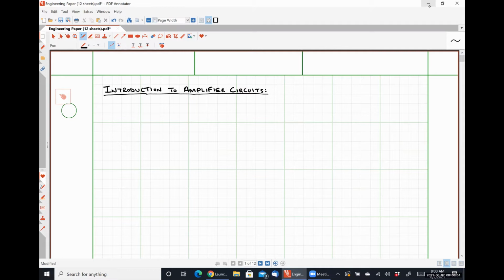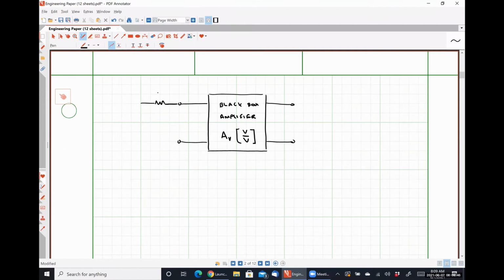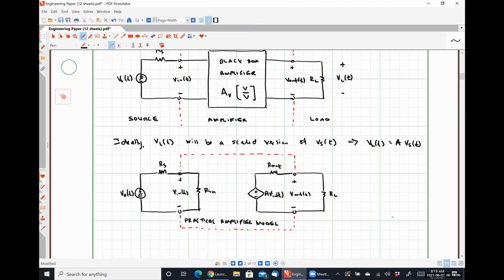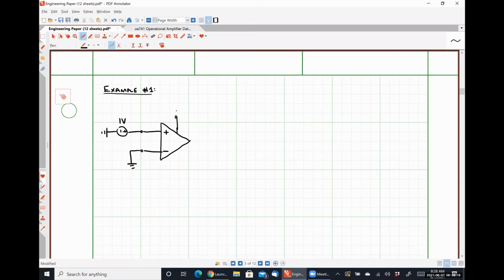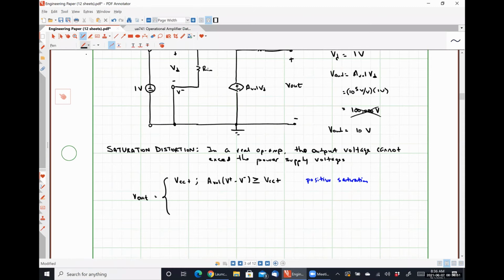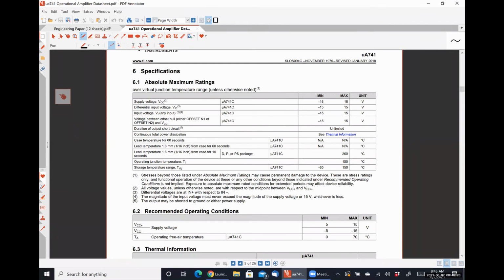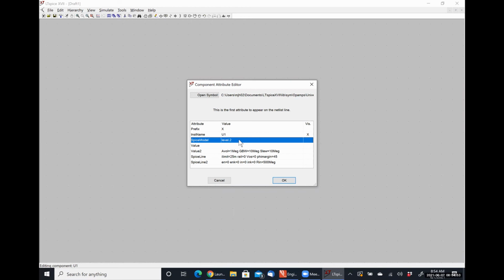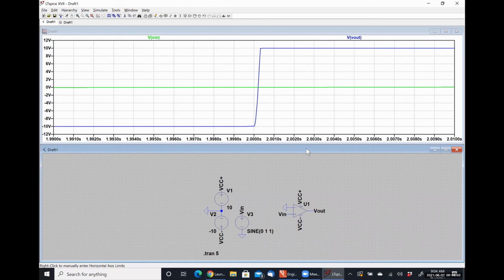ELEN 223 (Summer 2021) - Class Meeting #02 - 06/07/2021